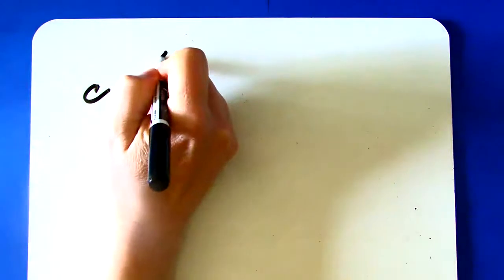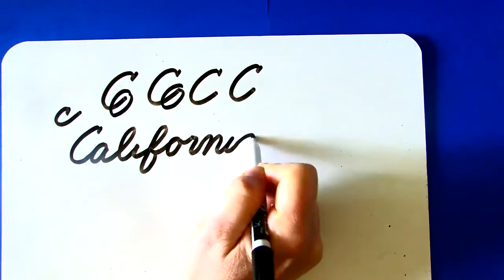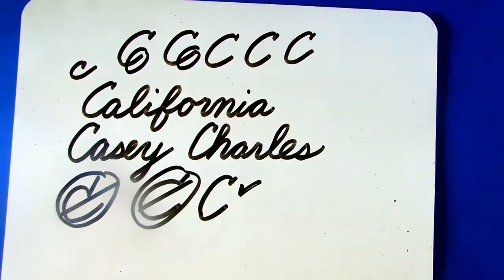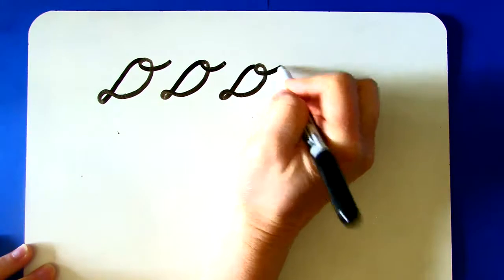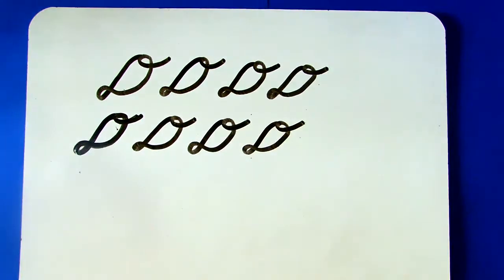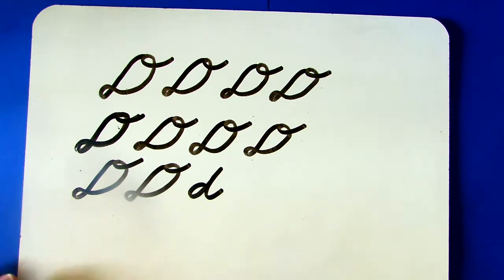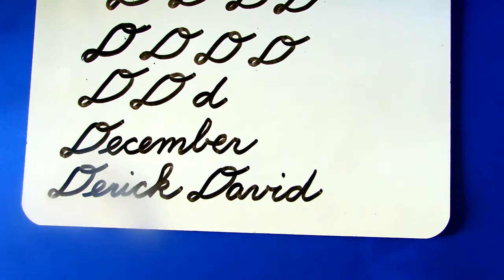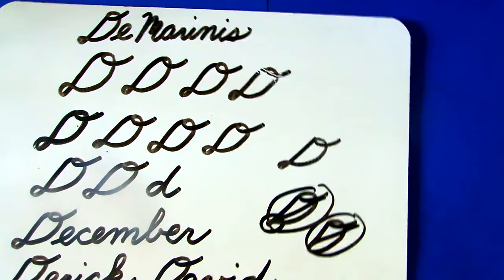Cursive Upper Case C and D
In this video you will learn how to write a cursive upper case "C" and "D".